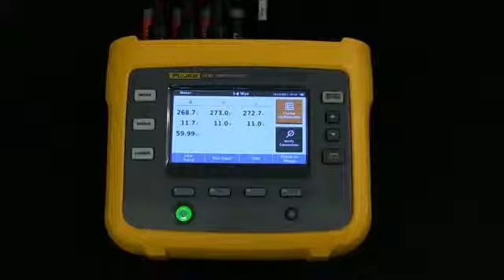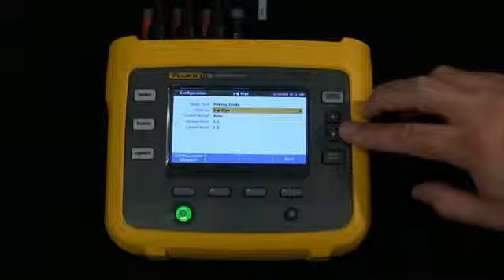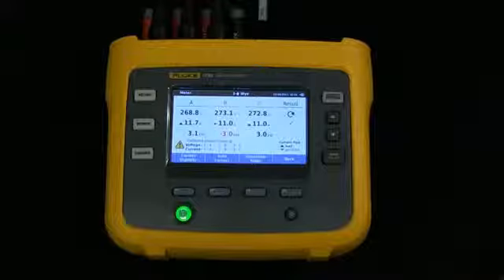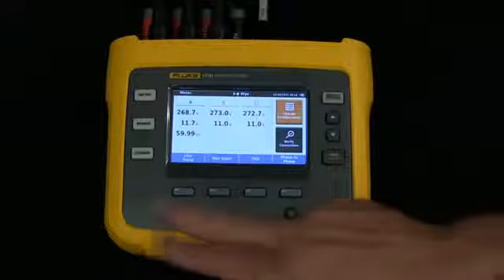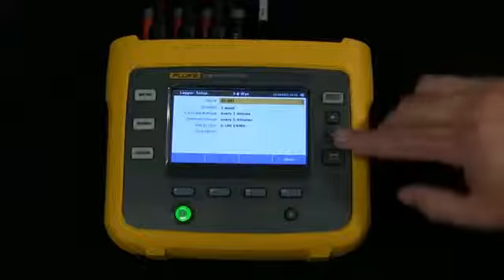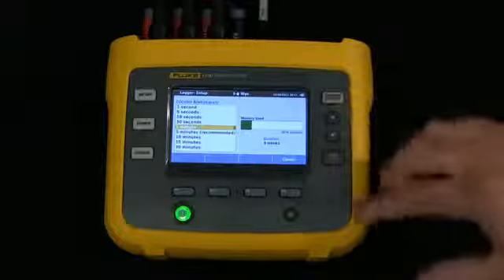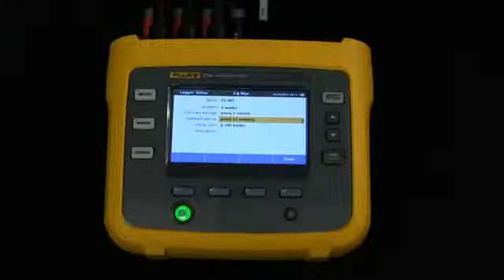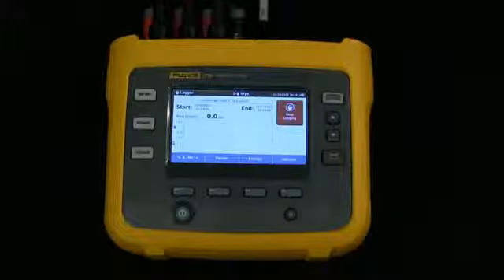How to Start A Logging Session with the Fluke 1730